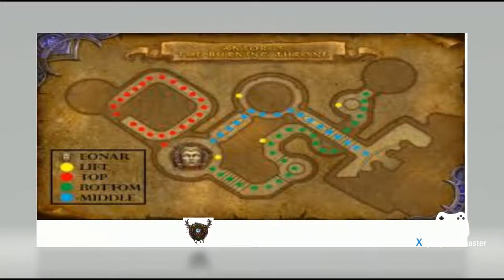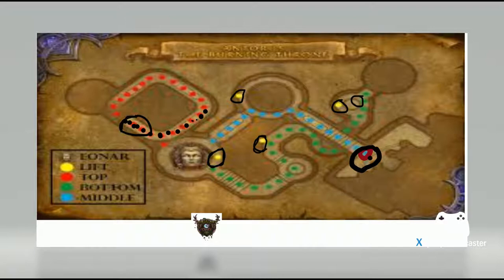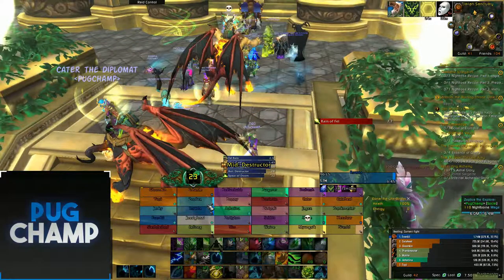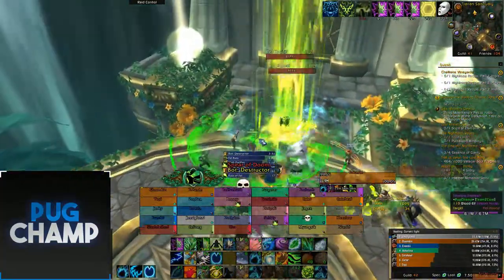Eonar Healing Guide Restoration Druid 7-3-5